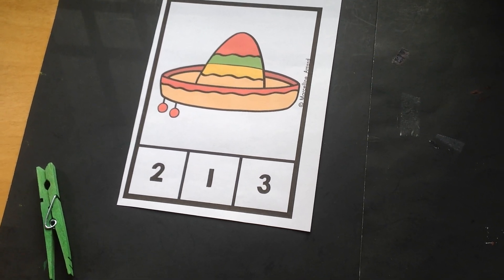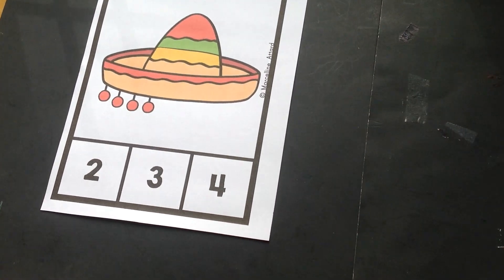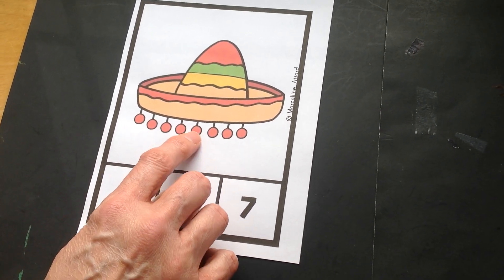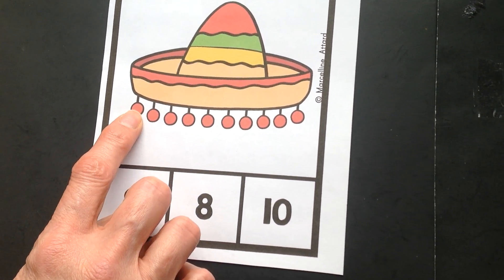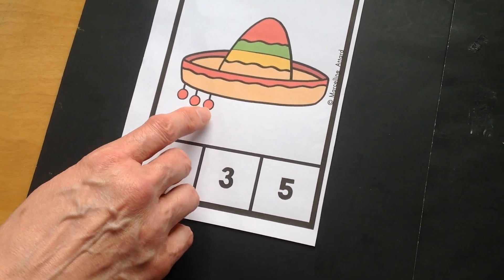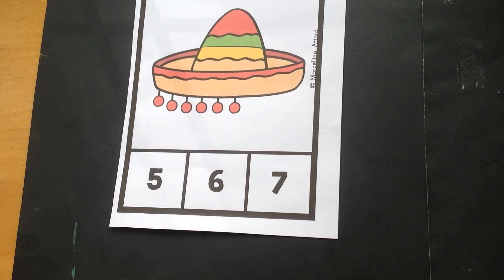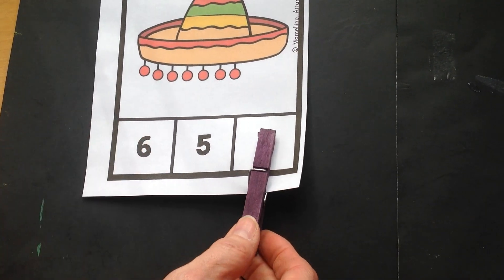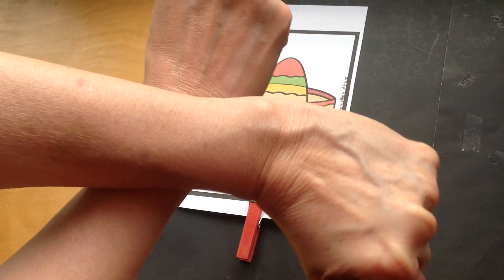#3 Number Fun (Part 4)